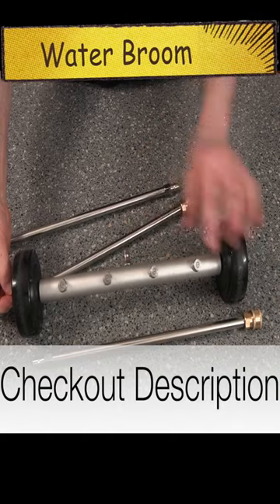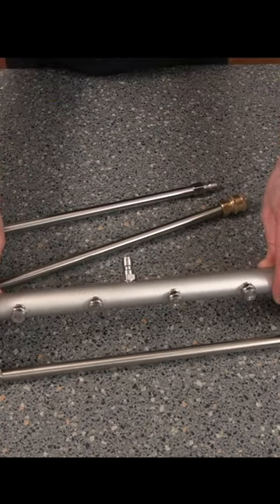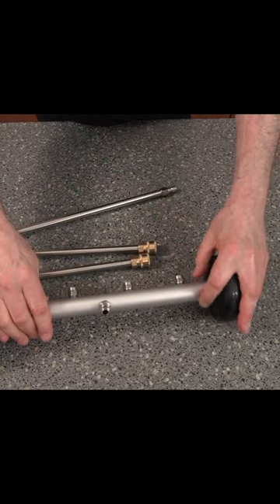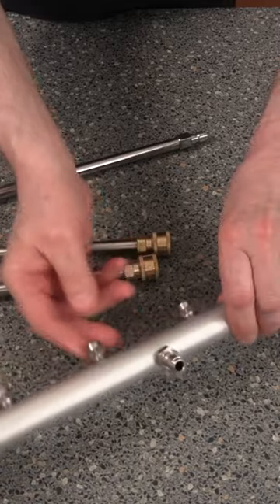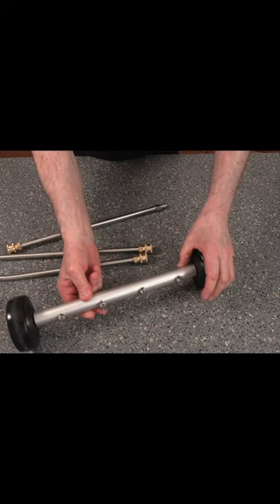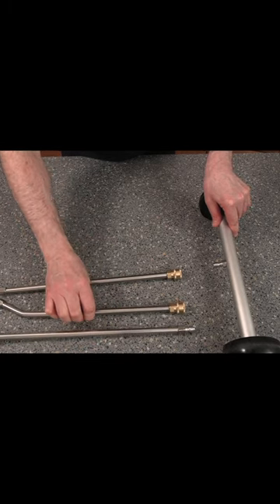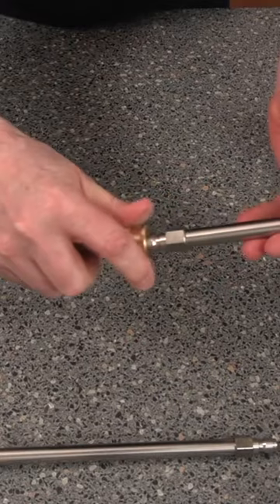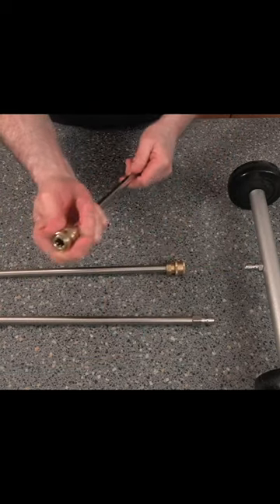High-Quality Water Broom: Ultimate Cleaning Solution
Transform Your Outdoor Cleaning And Underside of Car or Van with the Amazing Water Broom!
Tired of spending hours cleaning your driveway, patio, or deck? Discover the power of the Water Broom in this video! We'll show you how this innovative tool can make your outdoor cleaning tasks a breeze. With its multiple high-pressure nozzles, the Water Broom effortlessly sweeps away dirt, grime, and debris, leaving your surfaces spotless in no time. Join us as we demonstrate the Water Broom's features, benefits, and easy-to-use design. Say goodbye to tedious scrubbing and hello to a cleaner, more efficient way to maintain your outdoor spaces. Don't miss out on this game-changing cleaning solution – watch now and revolutionize your cleaning routine!